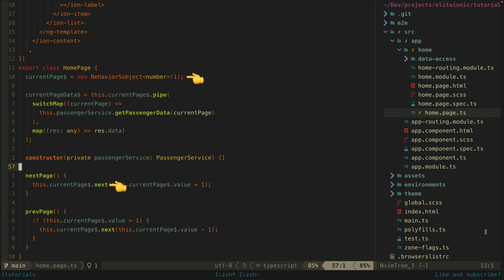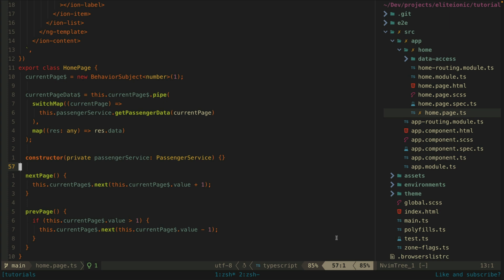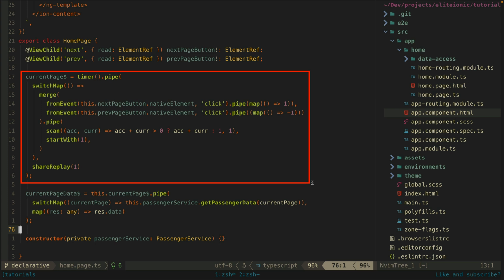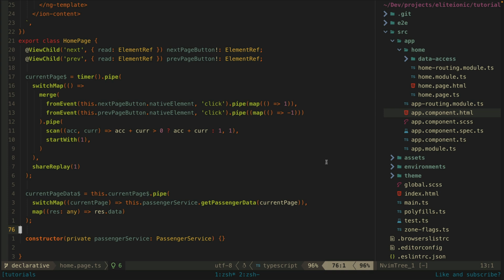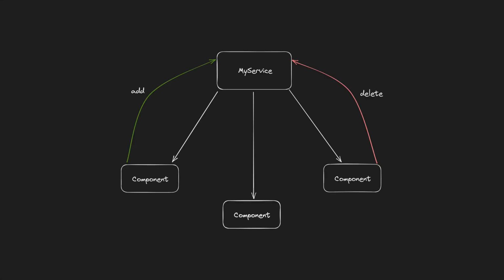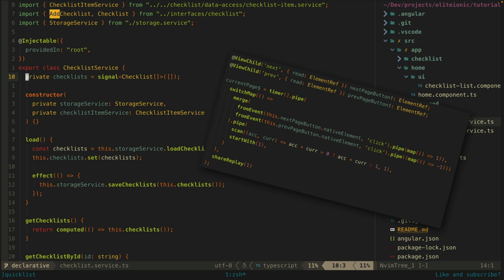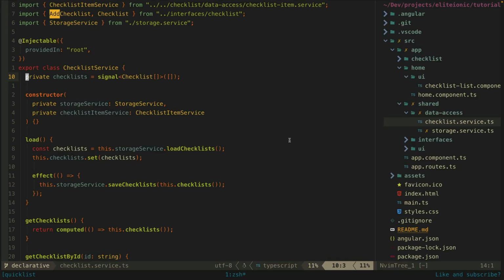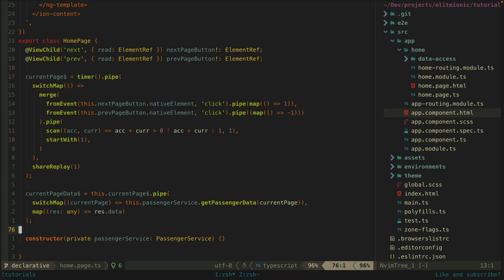The problem with going "full declarative" in Angular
Declarative code has a lot of great advantages, but to actually have a "fully" declarative codebase is hard if not impossible. This video explores how to make a component more declarative, and why "full" declarative is a problem.

0:00 Introduction
1:00 Full declarative
2:30 The problem with full declarative
4:00 Partial declarative is pretty good
4:52 Conclusion